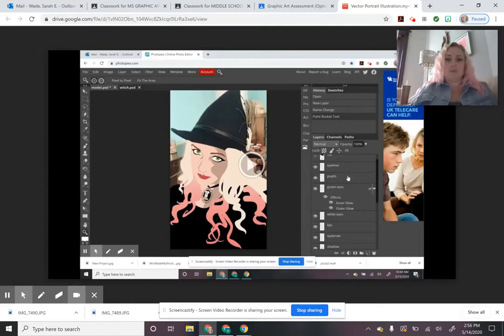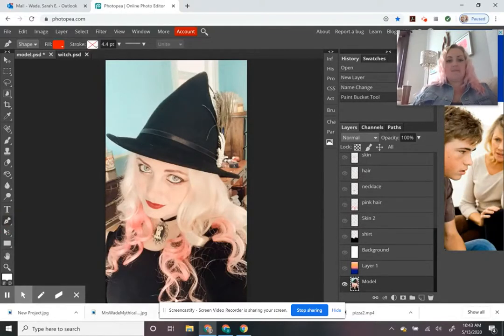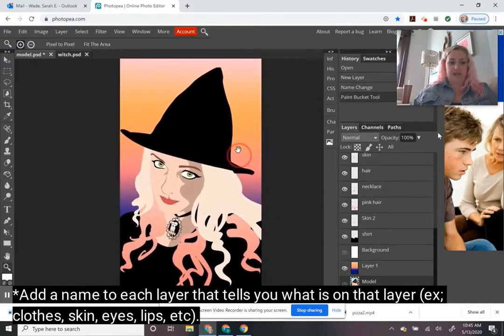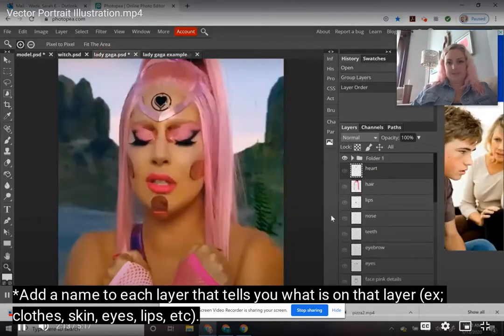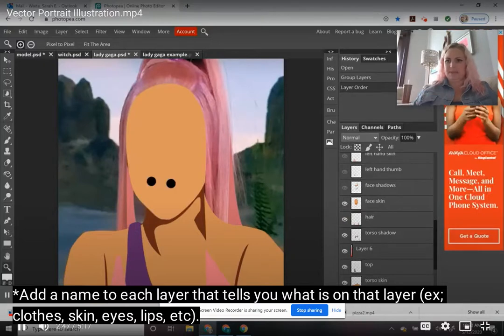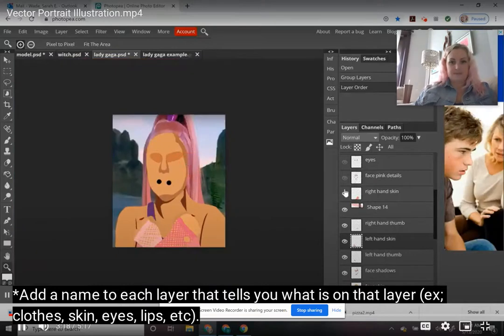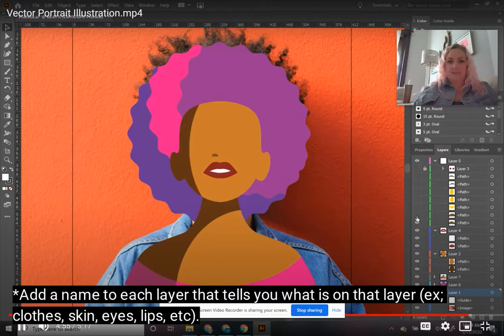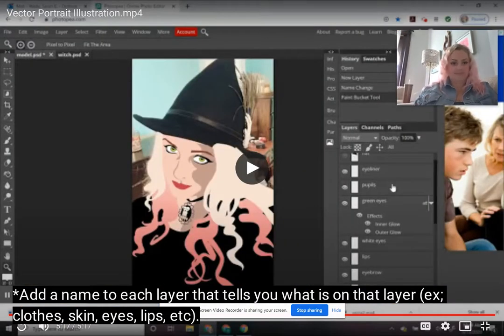Graphic Portrait Illustration